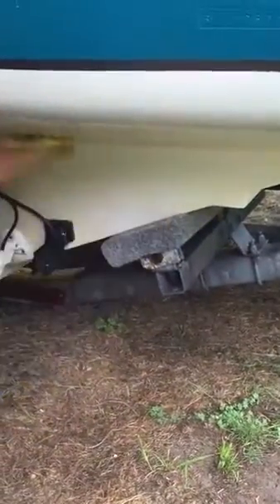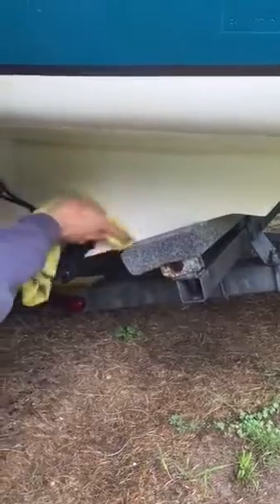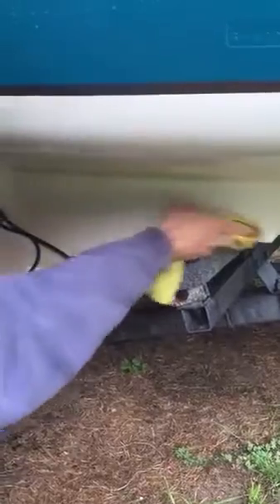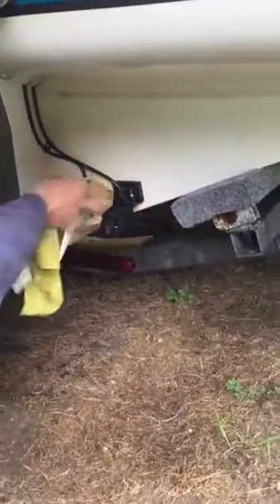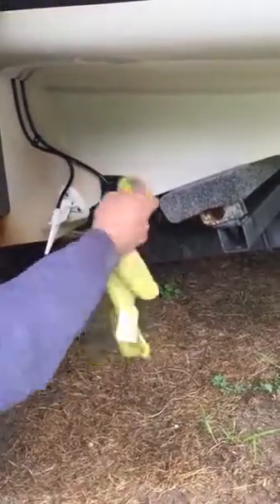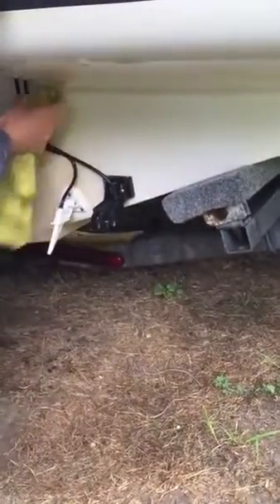Stain Removal with FSR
Stain Removal with FSR, Stain Removal with FSR